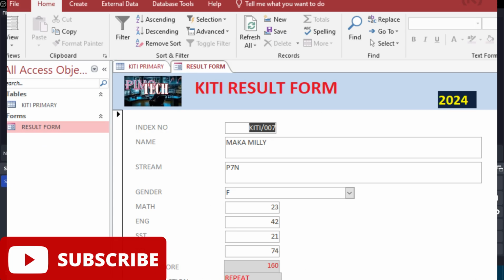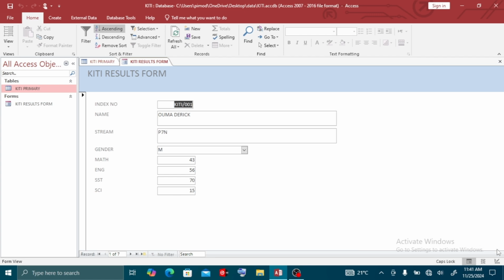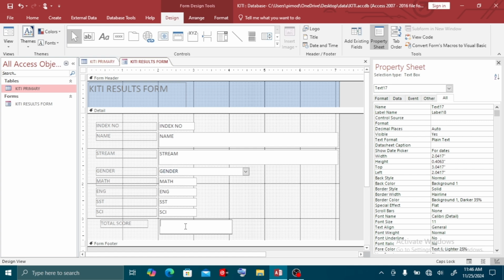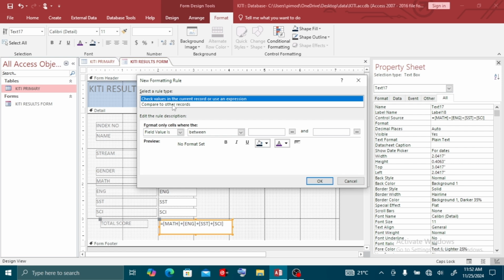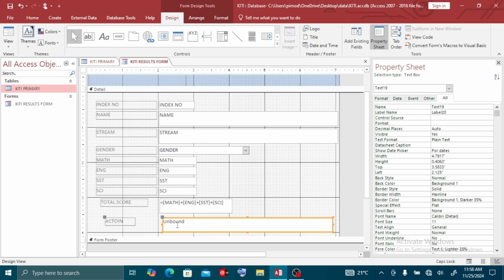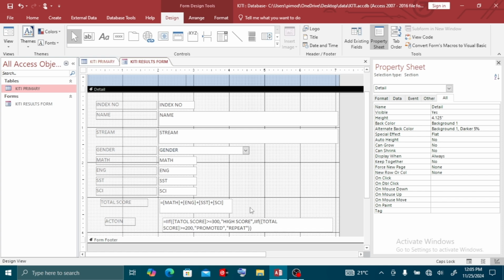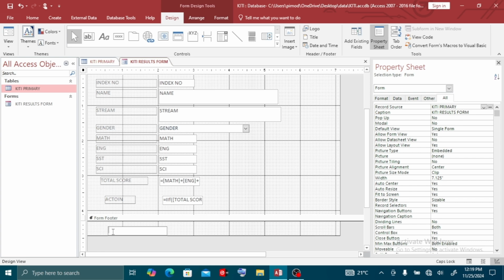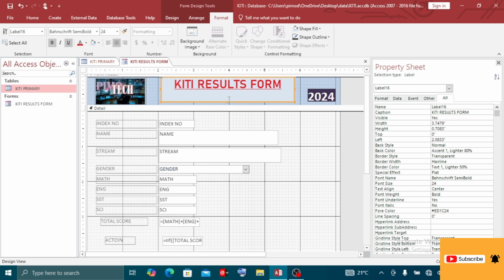CREATING CALCULATED FIELDS ON THE FORM AND FORMATING FORM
CALCULATED FIELDS ON FORM IN ACCESS  DATA BASE